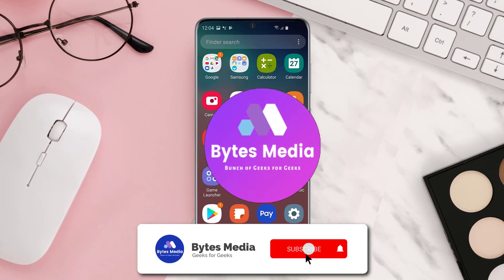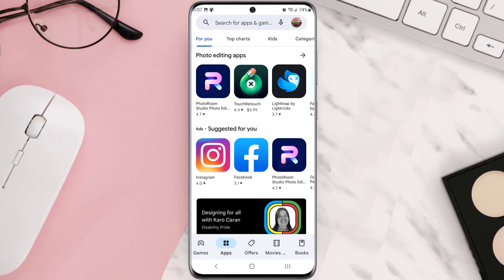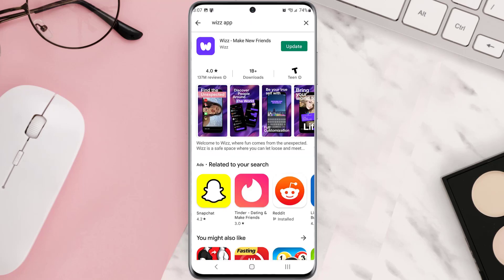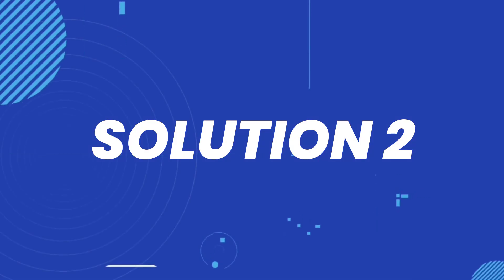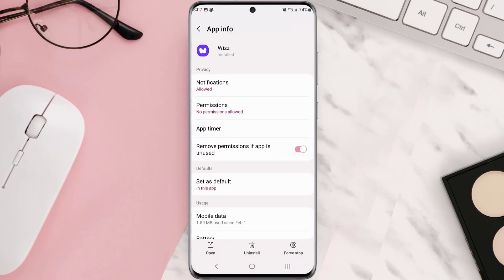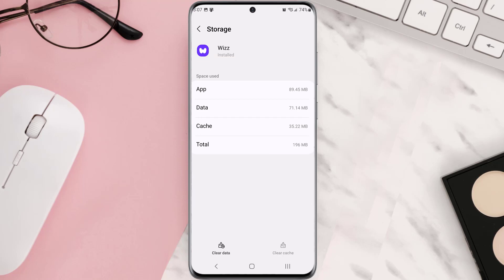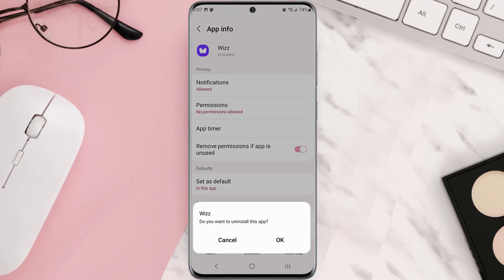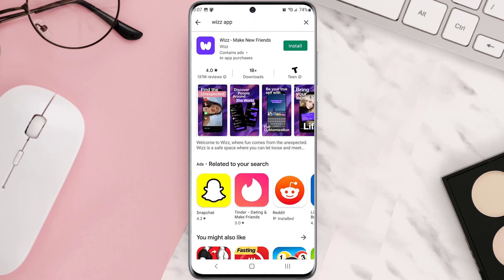Wizz App Not Working: How to Fix Wizz Android App Not Working (Android)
In this video, I'll show you How to Fix Wizz App Not Working. This is the easiest and fastest way to Fix Wizz Android App Not Working. Make sure you watch until the end of this video to find out How to Fix Wizz App Not Working on Android and iPhone. These methods work on Android as well as iOS 11, iOS 12, iOS 13, iOS 15 and iOS 16. Hope you enjoy!

Video Parts:
00:00 Intro: How to Fix Wizz App Not Working
00:07 1.Solution: Update Wizz App
00:27 2.Solution: Clear Wizz App cache files
00:48 3.Solution: Delete and Reinstall Wizz App
01:11 Outro: Ending

Topics Covered:
Bytes Media
how to
how to fix
Wizz App Not Working
How to Fix Wizz App Not Working
Wizz App
wizz app messages not working
wizz air app not working
Wizz app messages not sending
wizz secret chat
is the wizz app down
am i banned on wizz
wizz banned,wizz swipe
wizz support
wizz error code 17999
how to use wizz app
how to search on wizz app
how to fix wizz app
how to get unmuted on wizz app
how to use wizz app new update
how to reply on wizz app
android